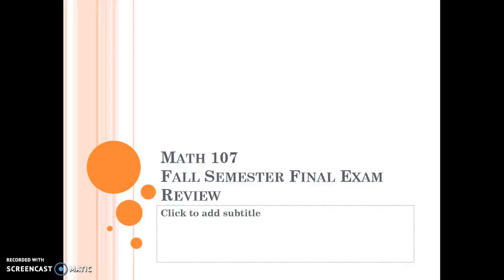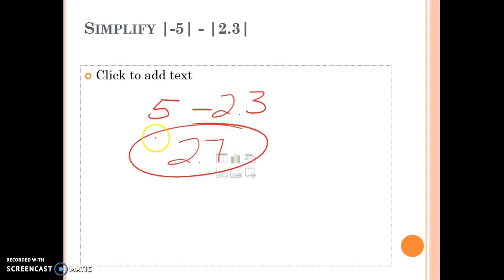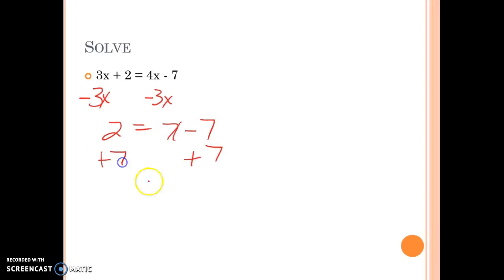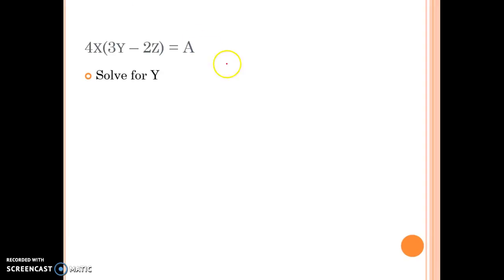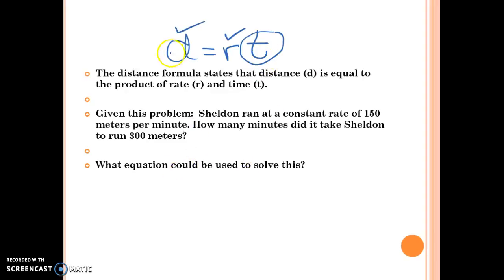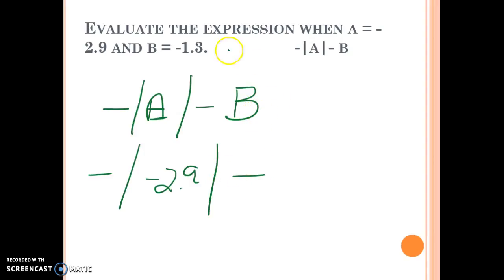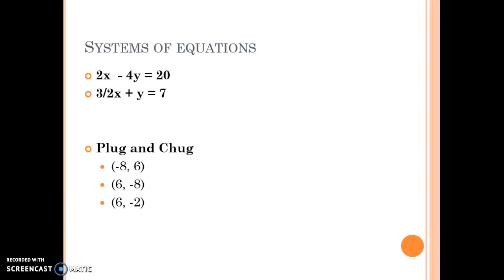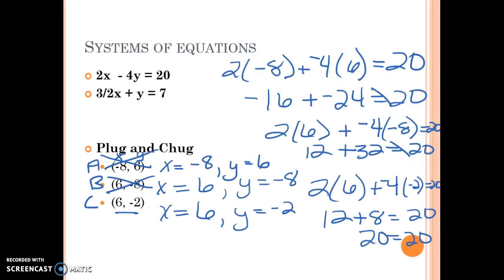MTH107A Final Exam Review